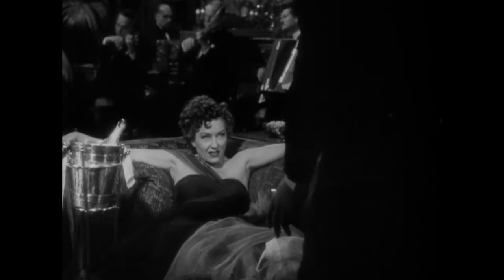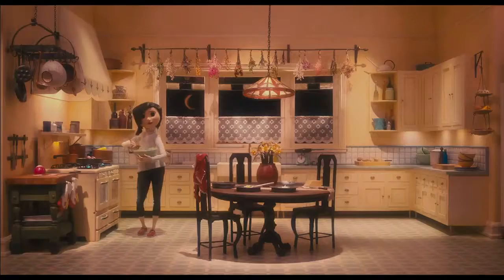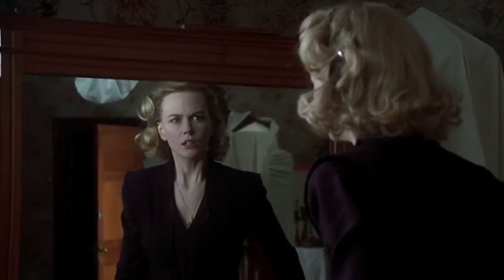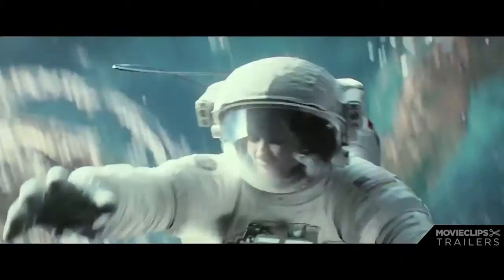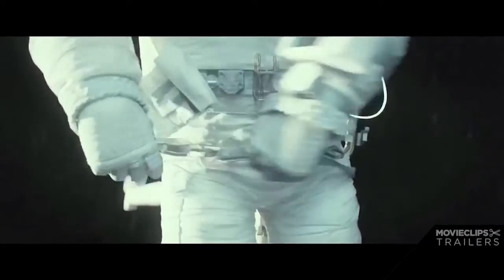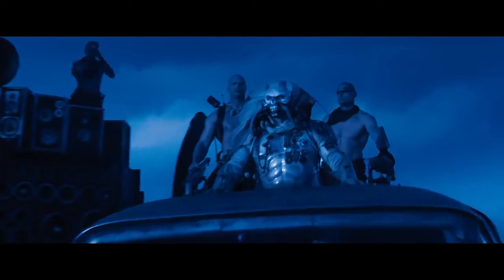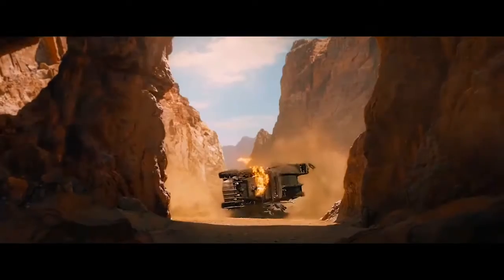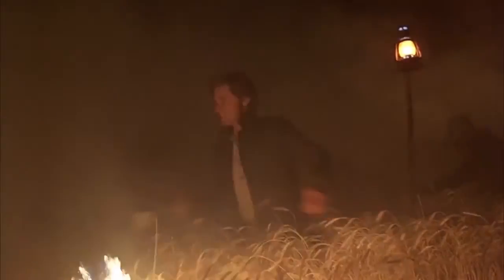Movies with Great Atmosphere Collab w Skinny Toast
Today I got chance to collab with Joanna over at her channel called Skinny Toast. We are both talking about movies that have great atmosphere.